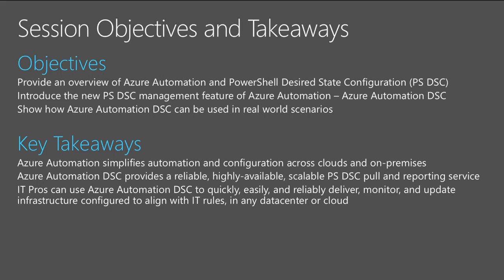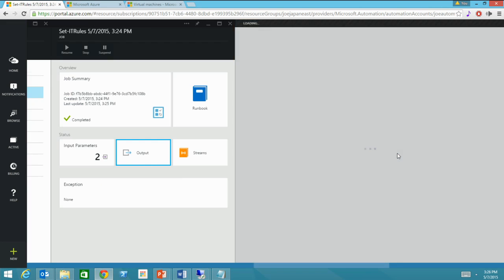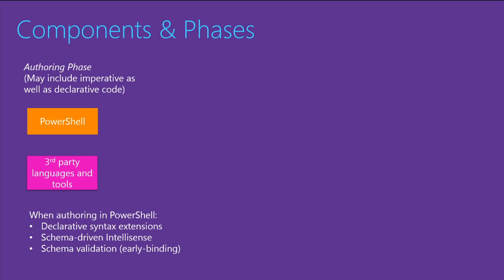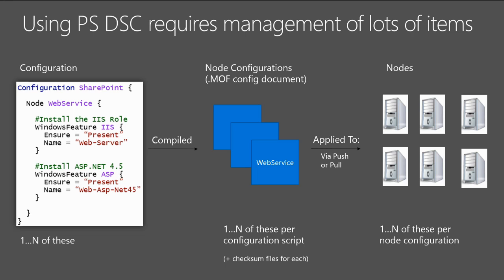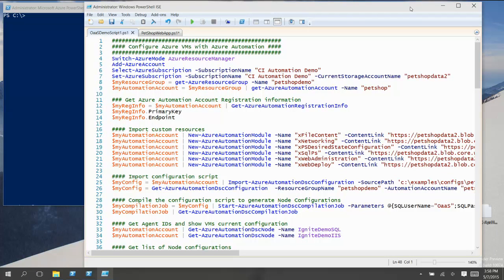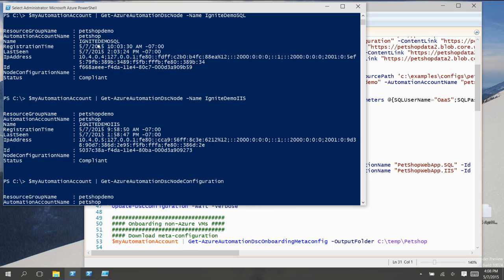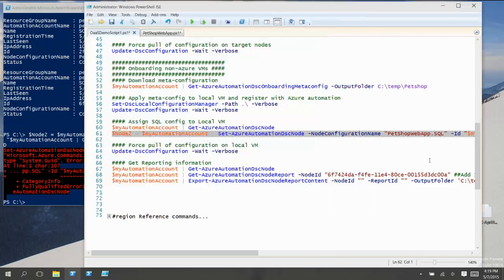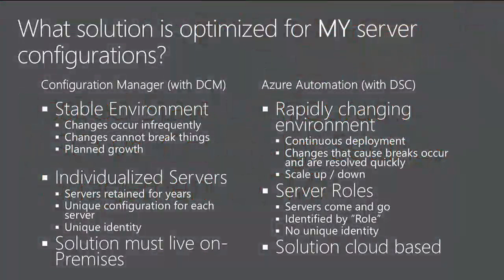Microsoft Ignite 2015 Heterogeneous Configuration Management Using Microsoft Azure Automation